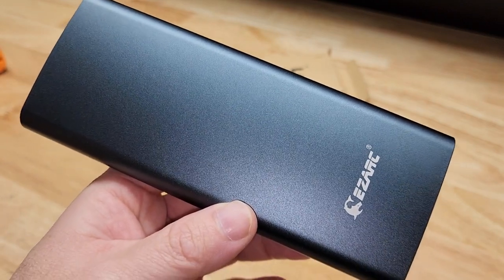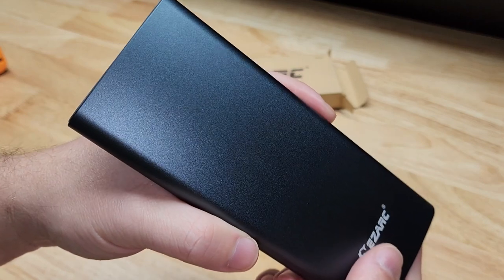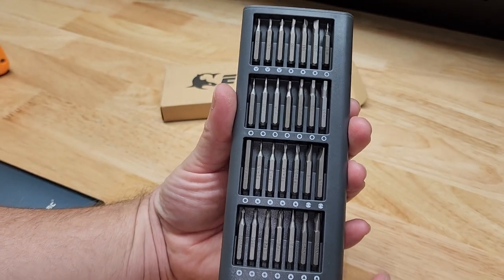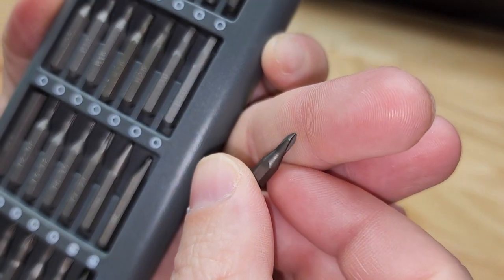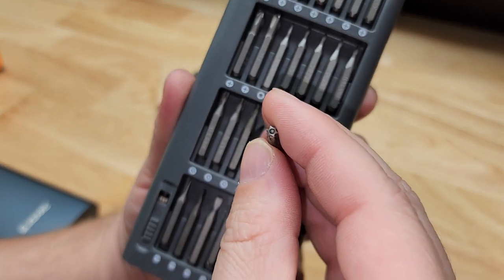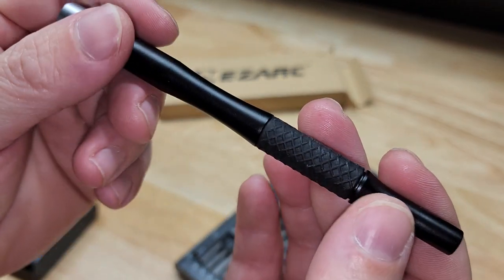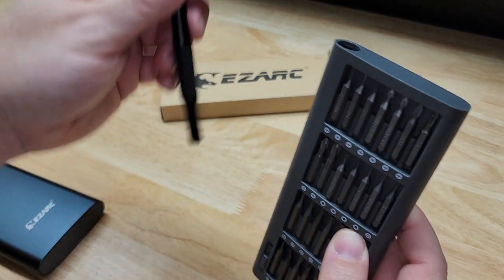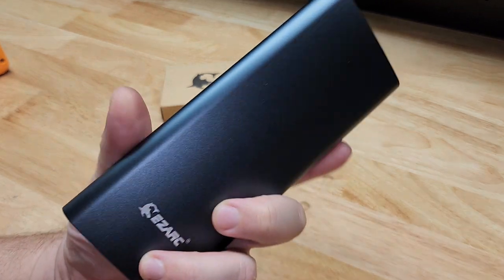Amazing, Compact, Magnetic Precision Screwdriver Set!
Shipping address:
PJ
2205 S. Perryville Rd. No. 138